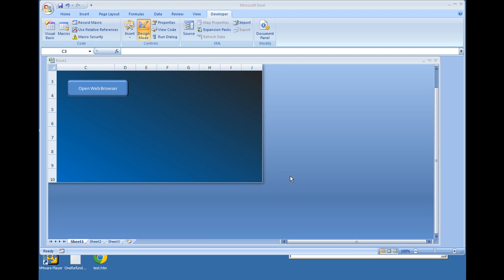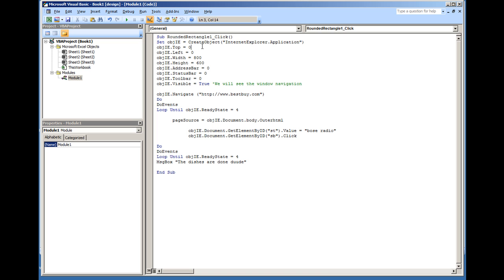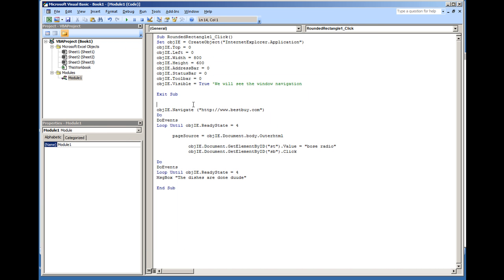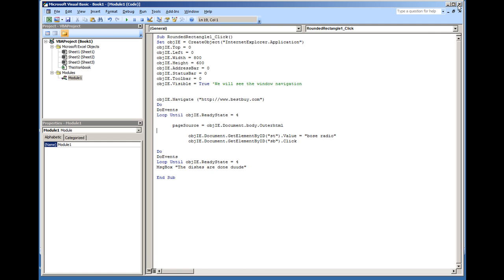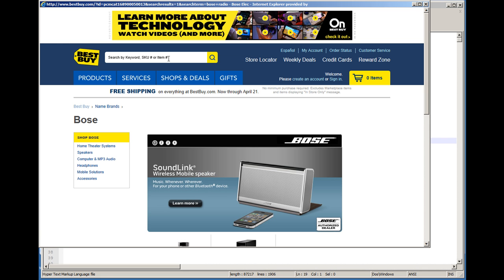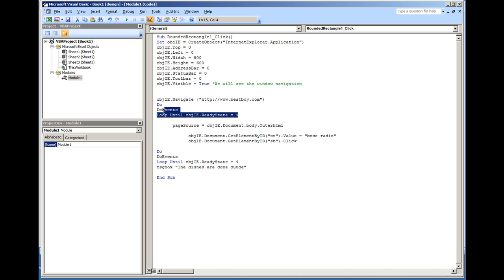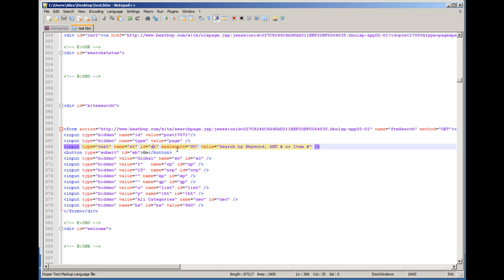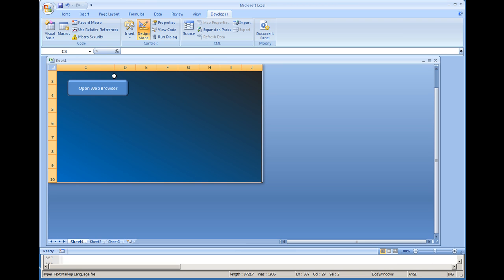Automating the Internet Explorer Web Browser (Entering Text and Clicking Button)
Automating InternetExplorer.Application to enter text into field, clicking a button and waiting for a page to load.

- MICROSOFT EXCEL VBA AND MACROS FOR BEGINNERS

Code used:

Set objIE = CreateObject("InternetExplorer.Application")
objIE.Top = 0
objIE.Left = 0
objIE.Width = 800
objIE.Height = 600
objIE.AddressBar = 0
objIE.StatusBar = 0
objIE.Toolbar = 0
objIE.Visible = True 'We will see the window navigation

Do
DoEvents
Loop Until objIE.ReadyState = 4

In this video the .Navigate and .ReadyState options for the control are used along with using a Range as your input for the URL web page.